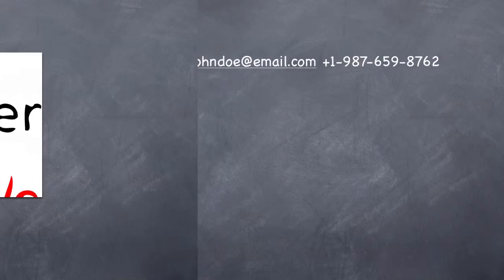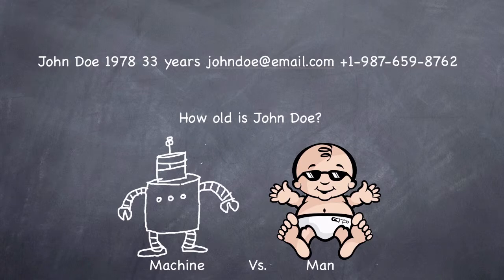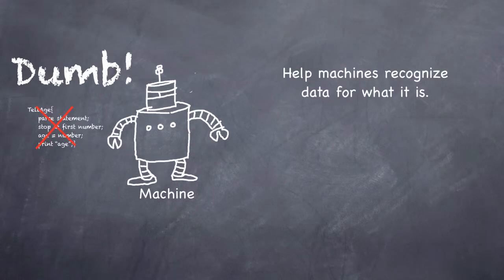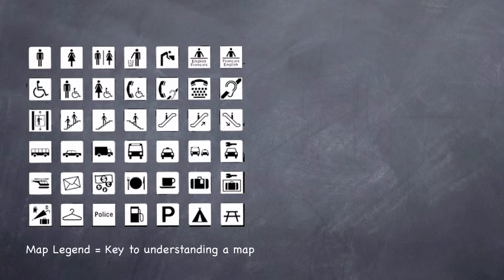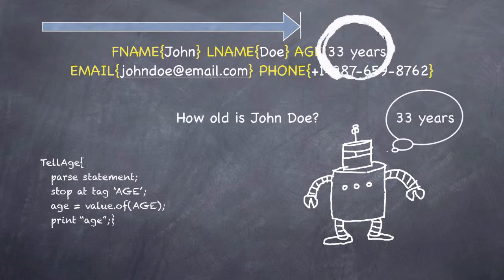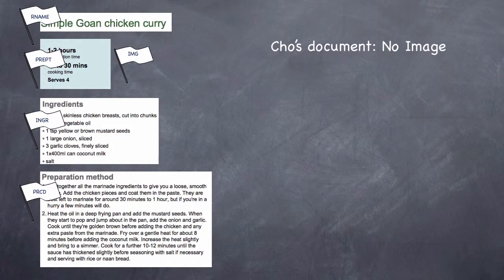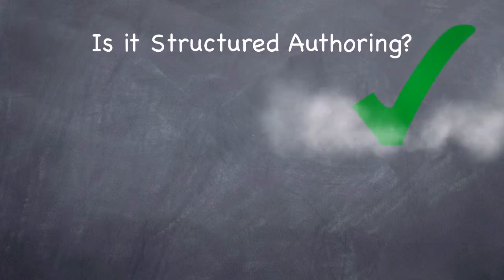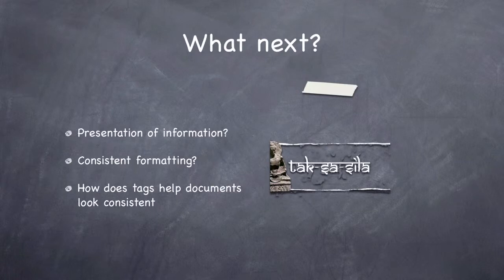Using machines (tools) to implement Structured Authoring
Using tools can speed up Structured Authoring. But machines are dumb and are not able to recognize various parts of your content? However, you can train your machines to do so. Learn how?